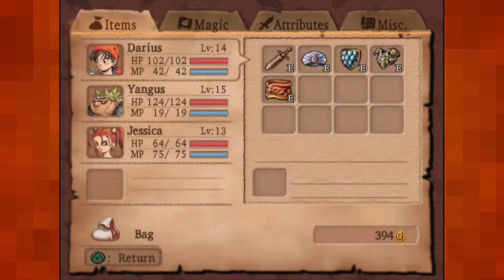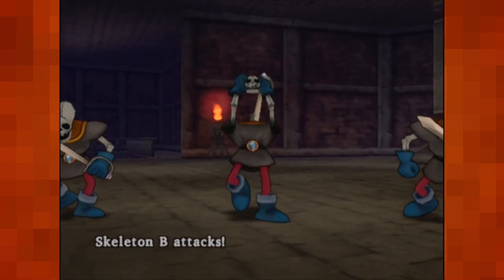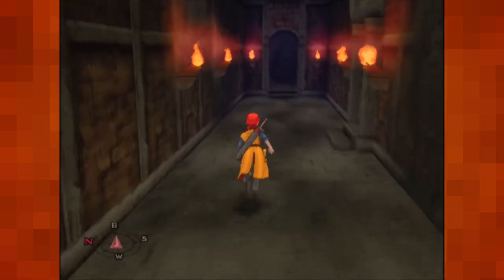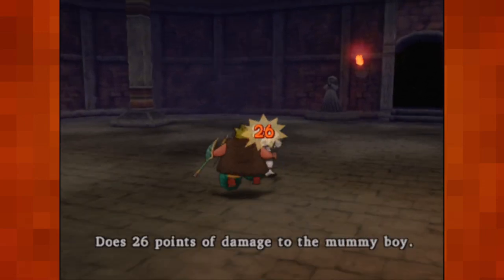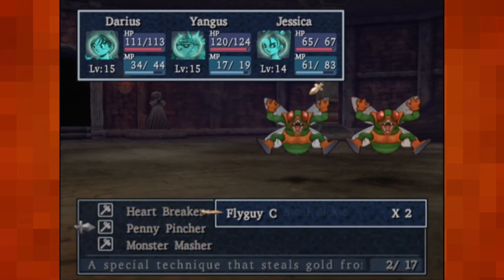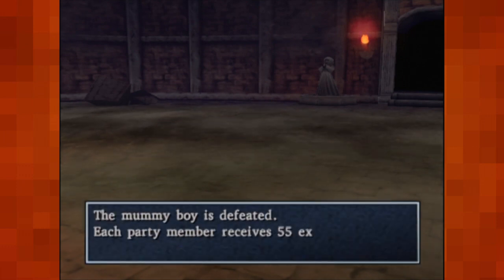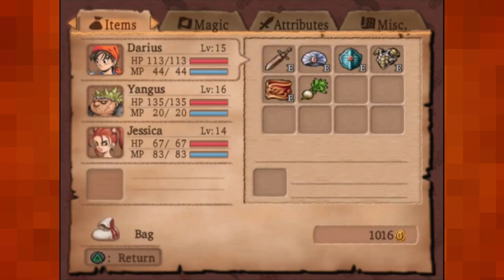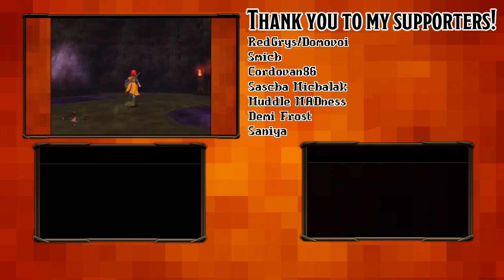Let's Play Dragon Quest VIII |10| Haunting Spirits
The Ruined Abbey is, of course, crawling with undead spirits. Mummies, skeletons, bags of gold that move of their own will. But none more powerful (for the moment) than the spirit of a diseased monk!